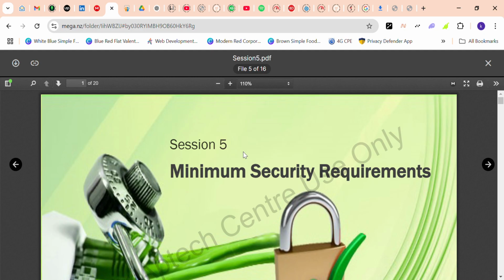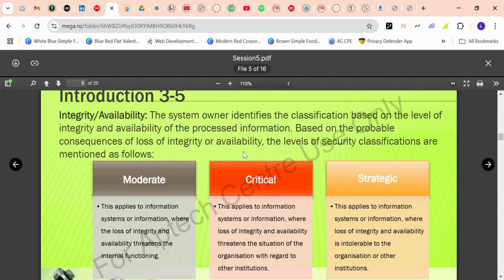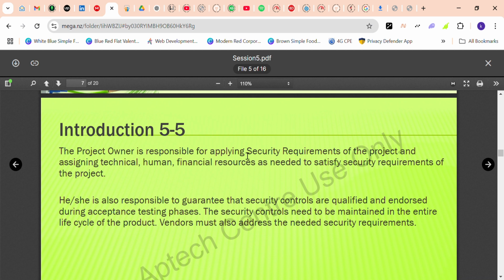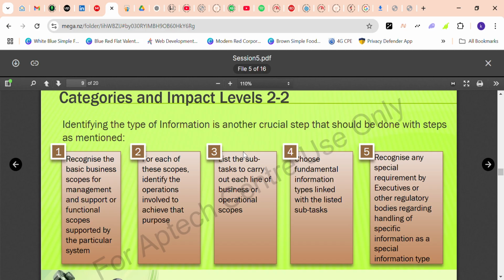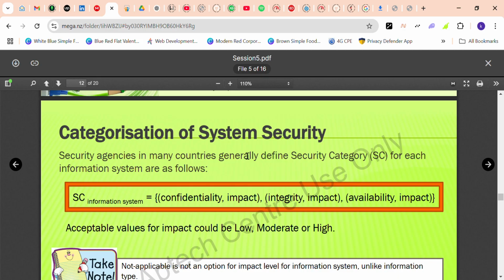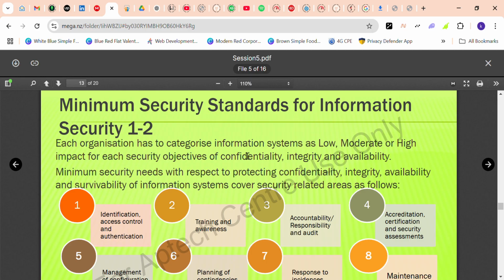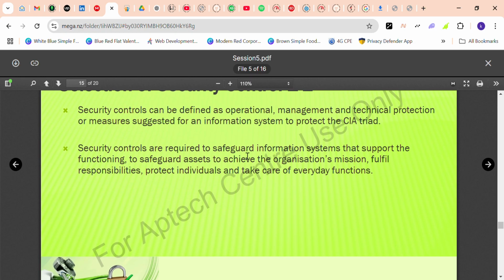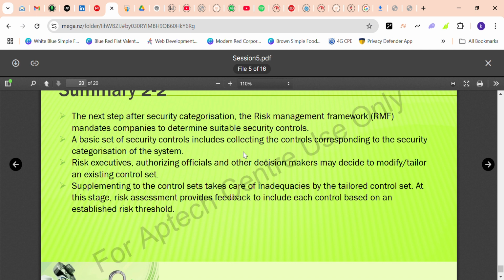Session 5: Minimum Security Requirements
Security isn’t optional—it’s a necessity! In this session, we break down the Minimum Security Requirements every organization must enforce to safeguard its information systems.

🚀 What You’ll Learn:
✅ Information System Impact Levels – Understanding the severity of security threats and their potential consequences.
✅ Minimum Security Requirements – The essential security measures every system must meet to prevent breaches.
✅ Security Control Selection – How to choose the right security controls to protect data, systems, and networks.

💡 Why is this important? A weak security posture leaves organizations vulnerable to cyberattacks, data breaches, and compliance failures. This session equips you with the knowledge to build a strong, risk-aware security framework.